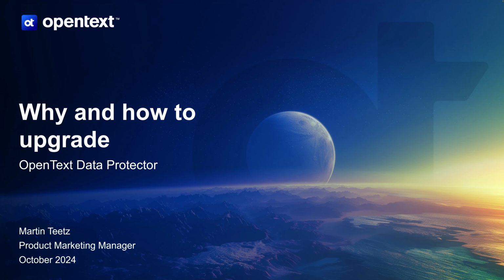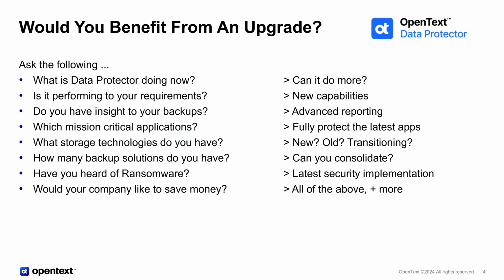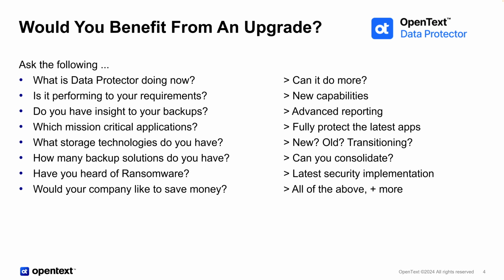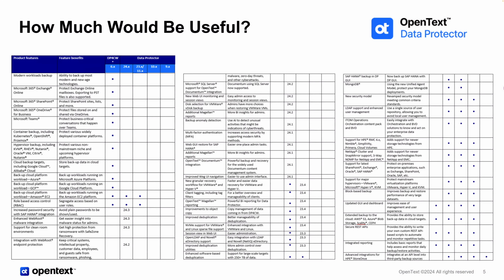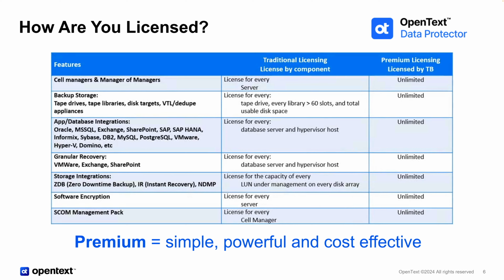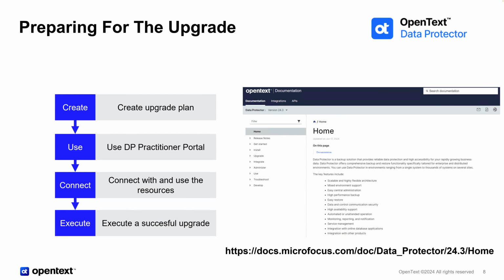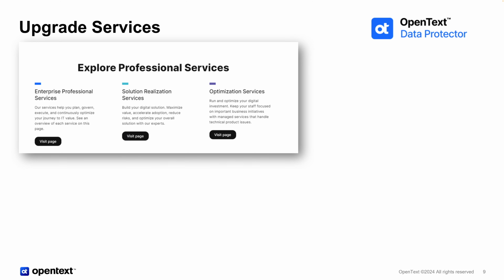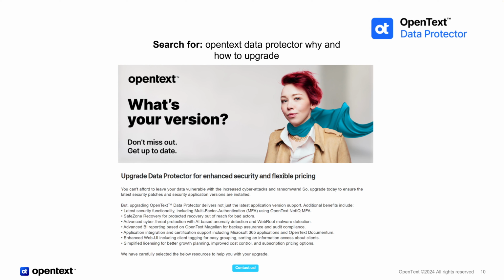Data Protector - Why and how to upgrade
Upgrading Data Protector ensures improved functionality, capabilities, and cybersecurity, which are crucial in the face of evolving threats like ransomware. Newer capabilities such as block-based backup, deduplication, and multi-stream backups can significantly enhance backup performance. Consolidating different backup solutions into a single tool can save on license costs, training, and maintenance.